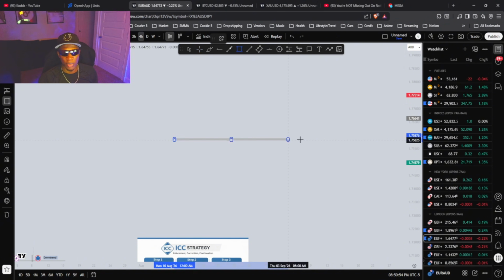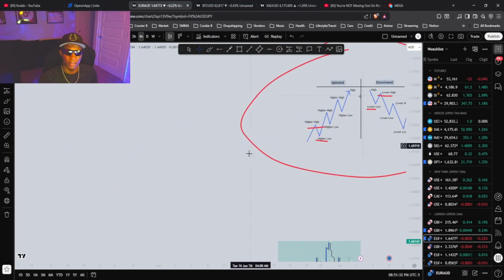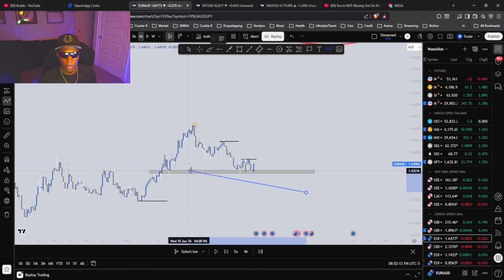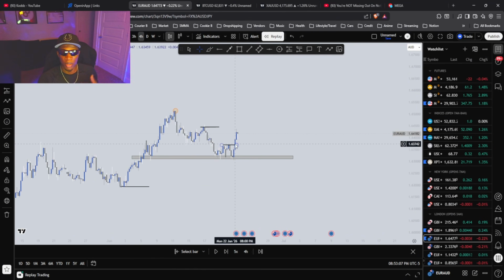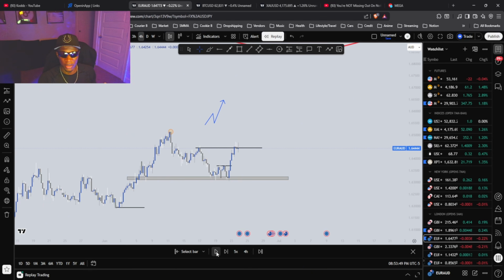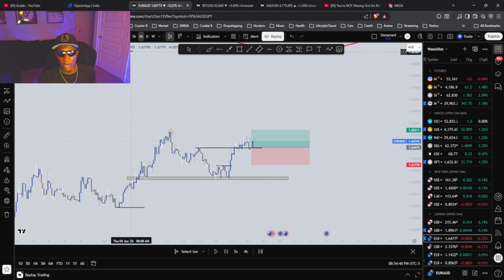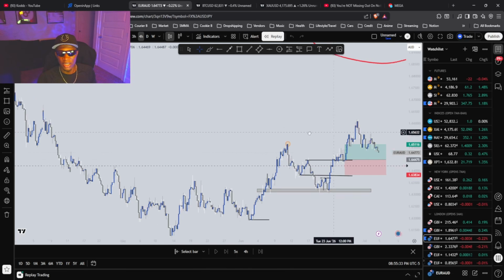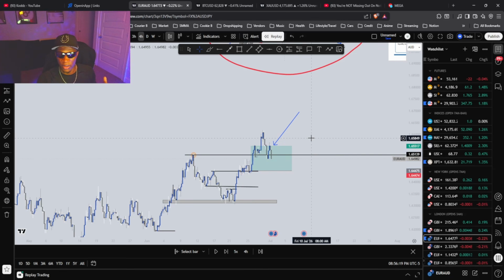Making $15,000 Trading EURAUD Using ICC Strategy